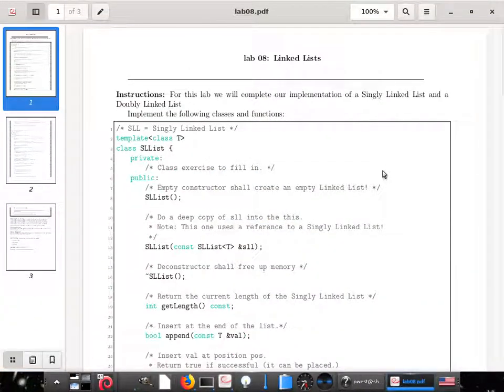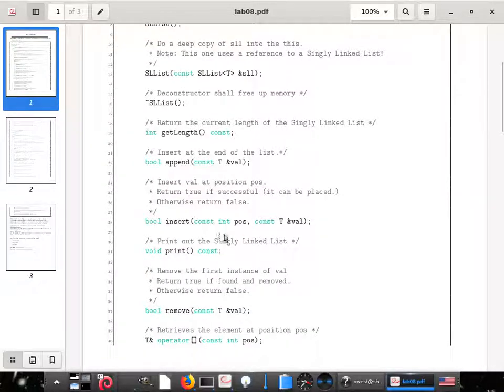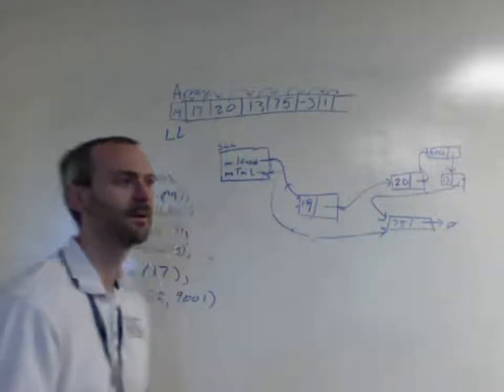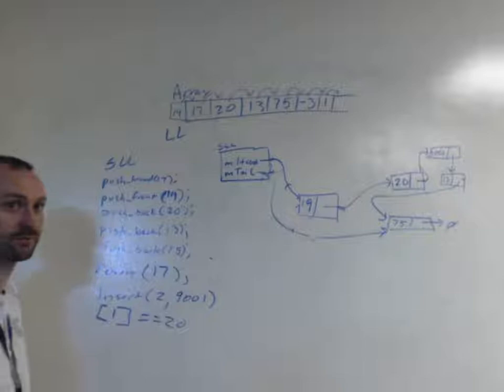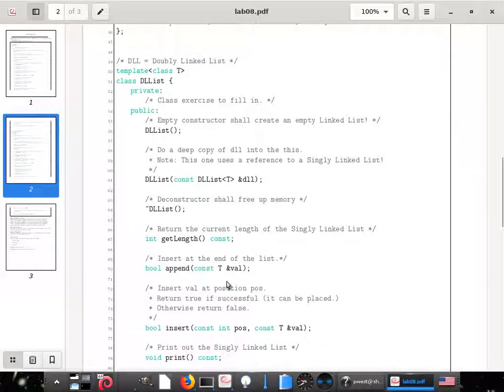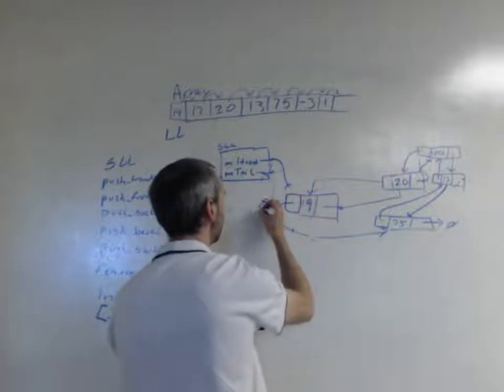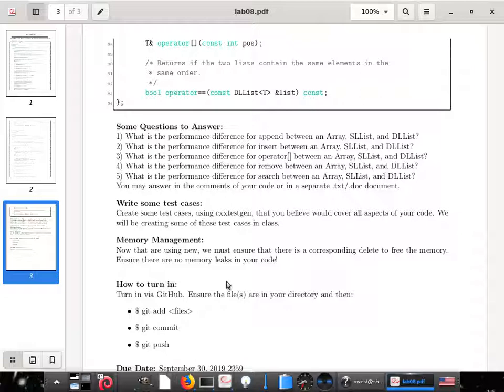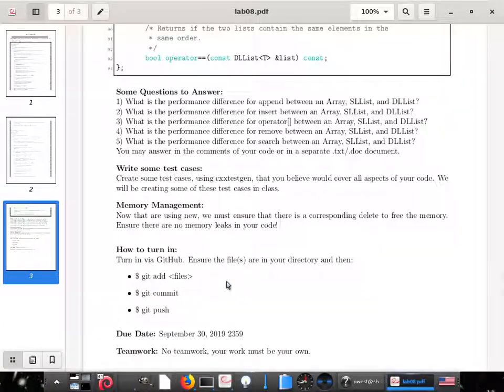csci 315 day07 06